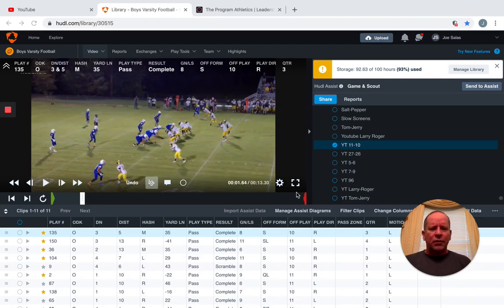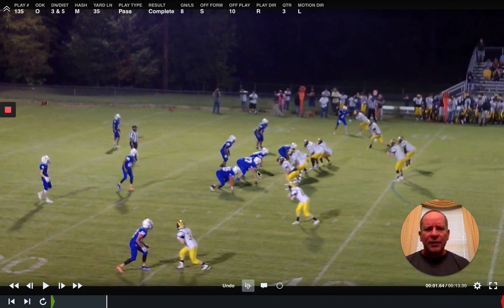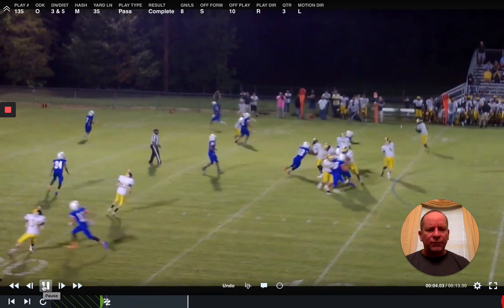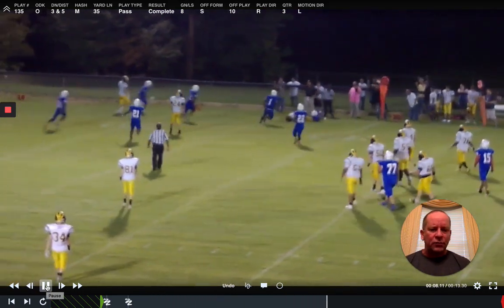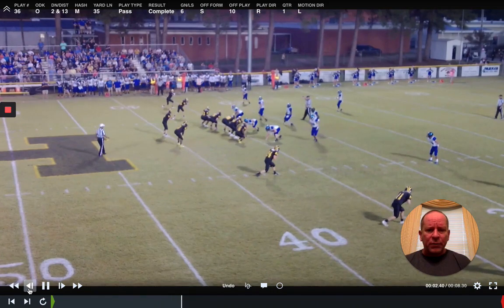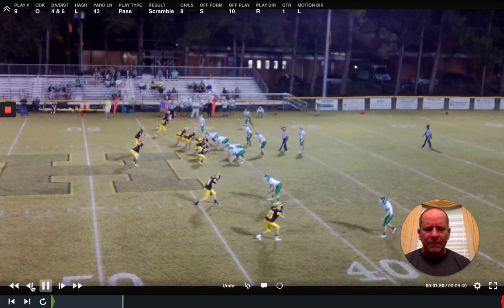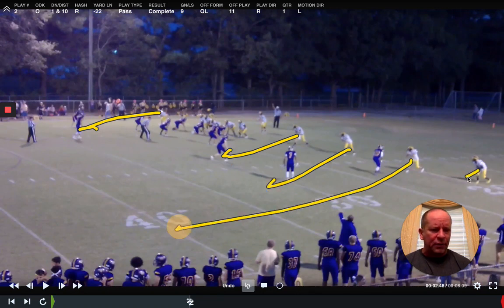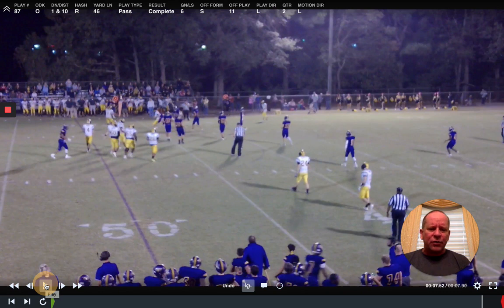Stick Route with Cutups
Today we talk about Air Raid Stick Route and easy throws. Enjoy the video!